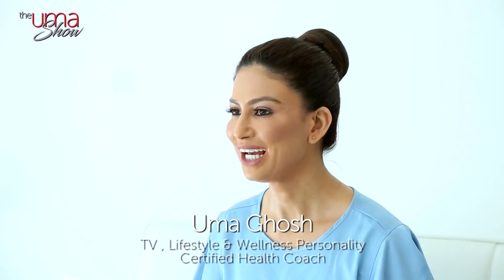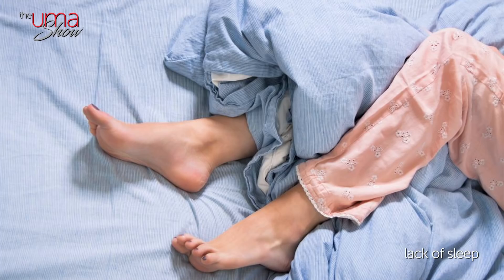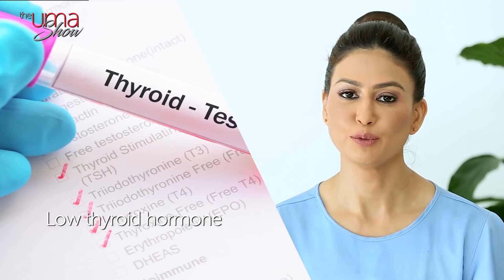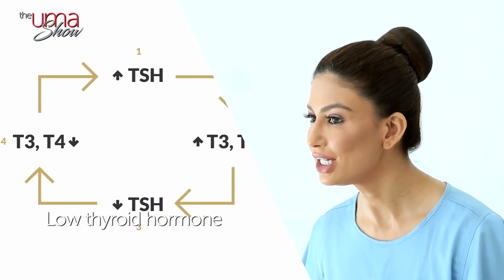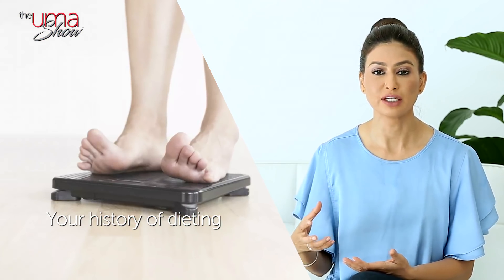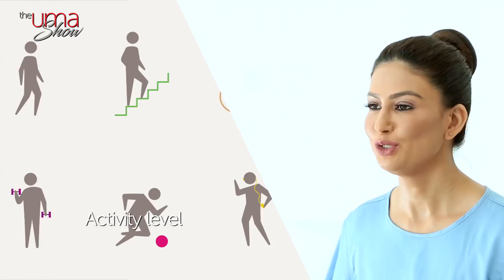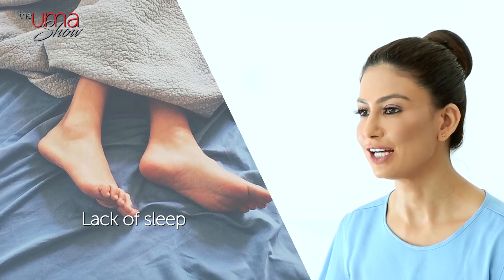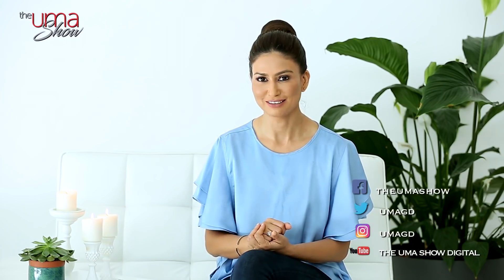Why is Your Metabolism Slow?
Hello! My Tribe,

Is your Metabolism Slow?

You may feel tired, cold or that you've gained weight.  Maybe your digestion seems a bit more “sluggish”.

You may be convinced that your metabolism is slow.

Why does this happen?  Why do metabolic rates slow down?

What can slow my metabolism?

Metabolism includes all of the biochemical reactions in your body that use nutrients and oxygen to create energy.  And there are lots of factors that affect how quickly (or slowly) it works, i.e. your “metabolic rate” (which is measured in calories).

But don't worry – we know that metabolic rate is much more complicated than the old adage “calories in calories out”!  In fact it's so complicated I'm only going to list a few of the common things that can slow it down.

Examples of common reasons why metabolic rates can slow down:
● low thyroid hormone
● your history of dieting
● your size and body composition
● your activity level

We'll briefly touch on each one below and I promise to give you better advice than just to “eat less and exercise more”.

Low thyroid hormones

Your thyroid is the master controller of your metabolism.  When it produces fewer hormones your metabolism slows down.  The thyroid hormones (T3 & T4) tell the cells in your body when to use more energy and become more metabolically active.   Ideally it should work to keep your metabolism just right.  But there are several things that can affect it and throw it off course.  Things like autoimmune diseases and mineral deficiencies (e.g. iodine or selenium) for example.

Tip: Talk with your doctor about having your thyroid hormones tested.

When people lose weight their metabolic rate often slows down.  This is because the body senses that food may be scarce and adapts by trying to continue with all the necessary life functions and do it all with less food.

While dieting can lead to a reduction in the amount of fat it, unfortunately, can also lead to a reduction in the amount of muscle you have.  As you know more muscle means a faster resting metabolic rate.

Tip: Make sure you're eating enough food to fuel your body without overdoing it.

In general, larger people have faster metabolic rates.  This is because it takes more energy to fuel a larger body than a smaller one.

However, you already know that gaining weight is rarely the best strategy for increasing your metabolism.

Muscles that actively move and do work need energy.  Even muscles at rest burn more calories than fat.  This means that the amount of energy your body uses depends partly on the amount of lean muscle mass you have.

Tip: Do some weight training to help increase your muscle mass.

Which leads us to...

Your activity level

Aerobic exercise temporarily increases your metabolic rate.  Your muscles are burning fuel to move and do “work” and you can tell because you're also getting hotter.

Even little things can add up.  Walking a bit farther than you usually do, using a standing desk instead of sitting all day, or taking the stairs instead of the elevator can all contribute to more activity in your day.

Tip:  Incorporate movement into your day.  Also, exercise regularly.

There is plenty of research that shows the influence that sleep has on your metabolic rate.  The general consensus is to get 7-9 hours of sleep every night.

Tip: Try to create a routine that allows at least 7 hours of sleep every night.

Hope this helped your understand your metabolism better.

Uma